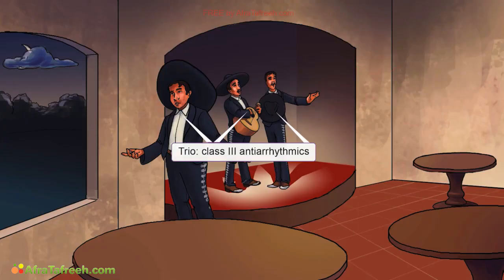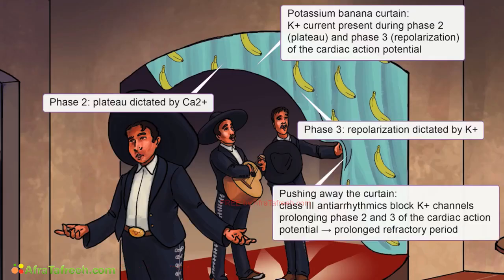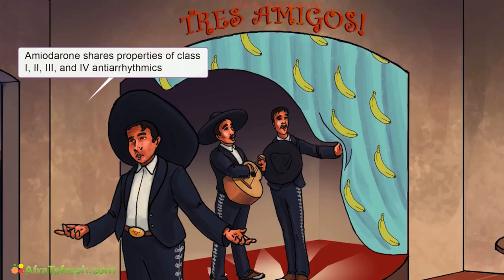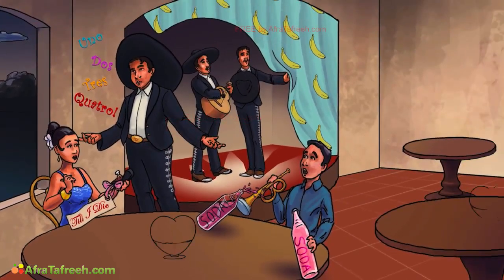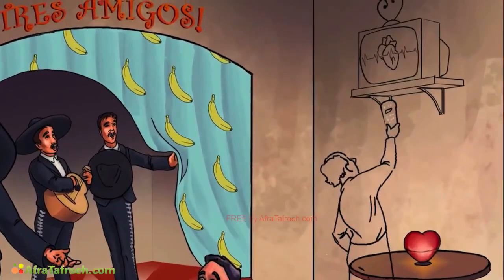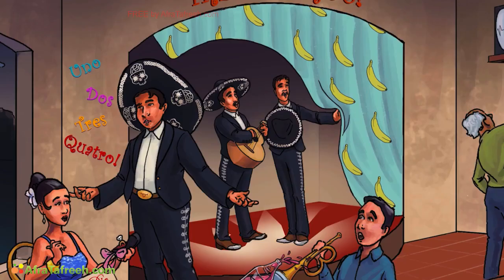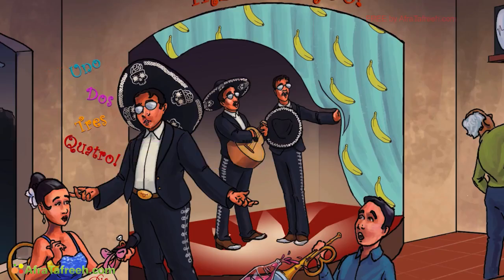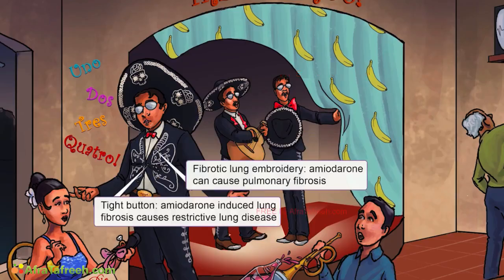2 ديسمبر، 2025